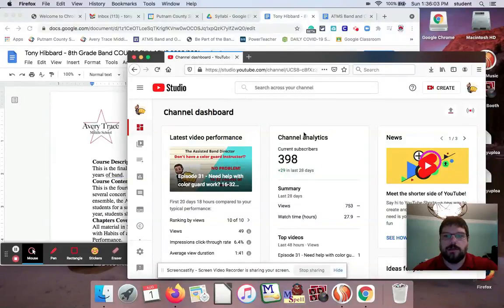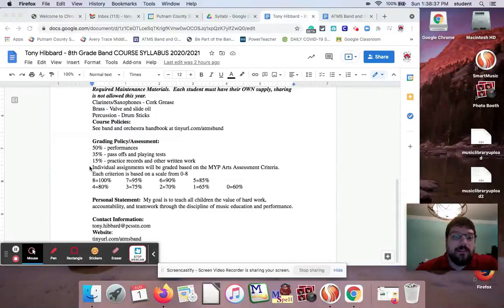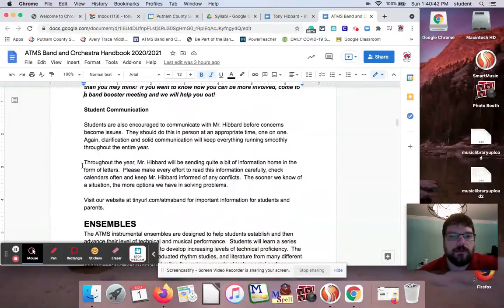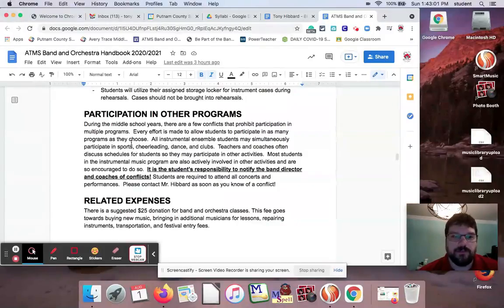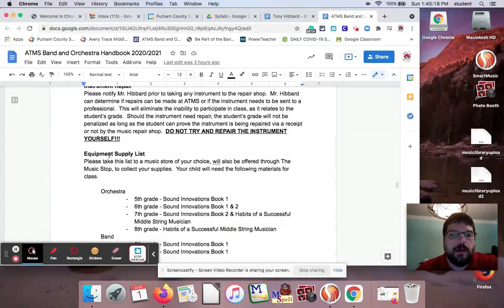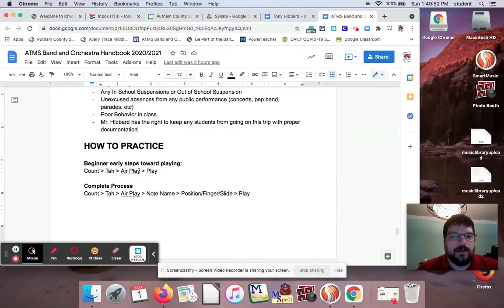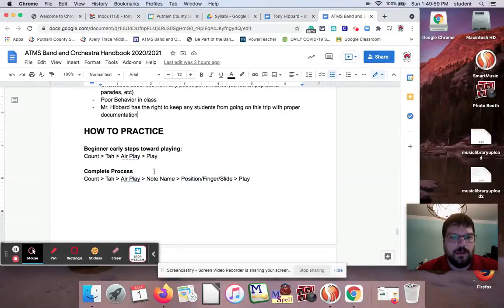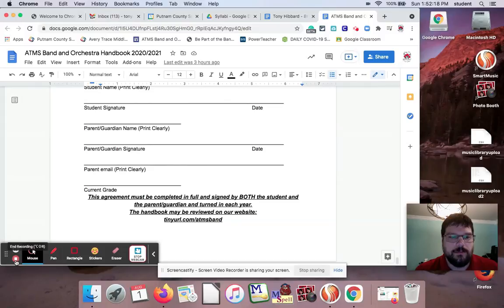Episode 32 - Syllabus and Handbook (Tips for beginners!)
Here is a video for building your syllabus and hand book.

Here is the link to the Syllabus.

Here is the link to the handbook.